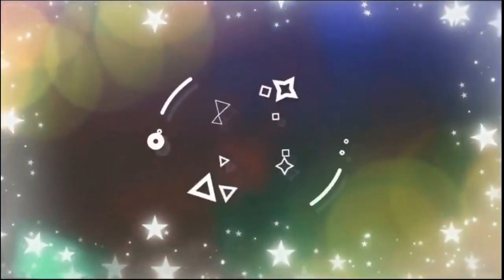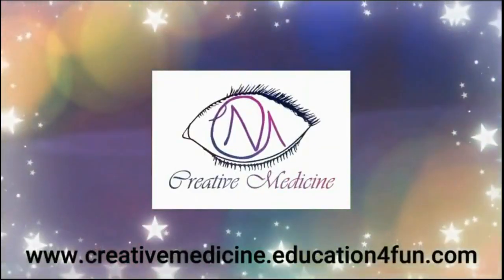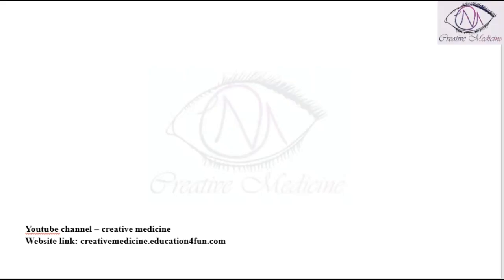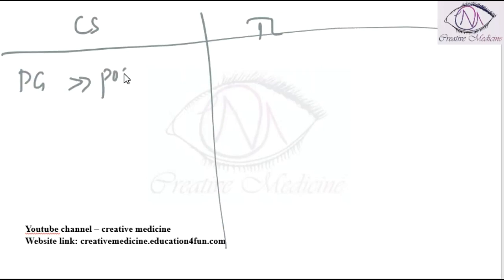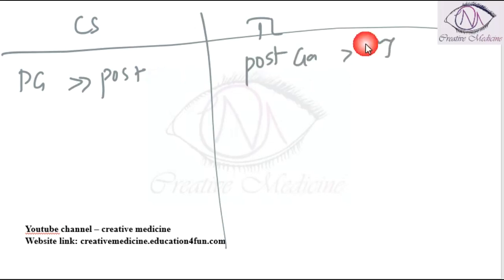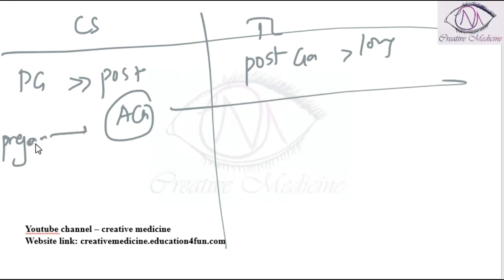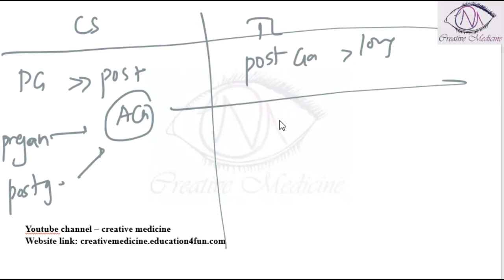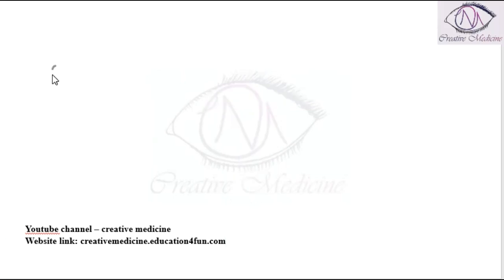Lec 2 Differences between Sympathetic and Parasympathetic Drugs